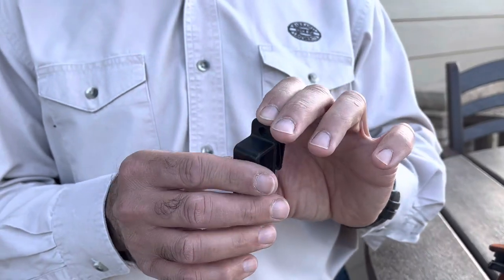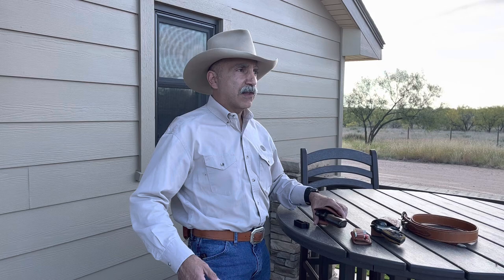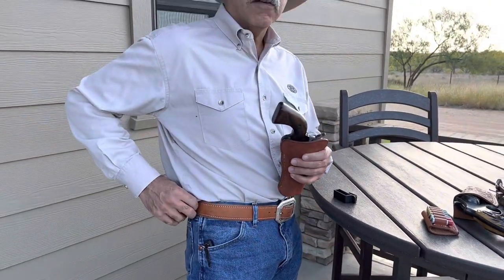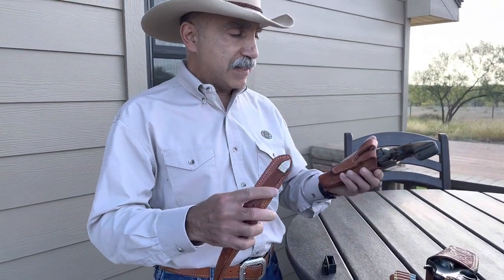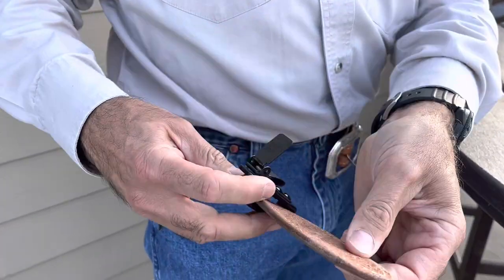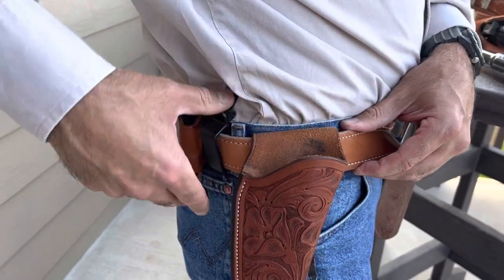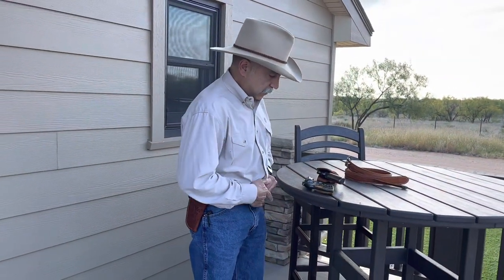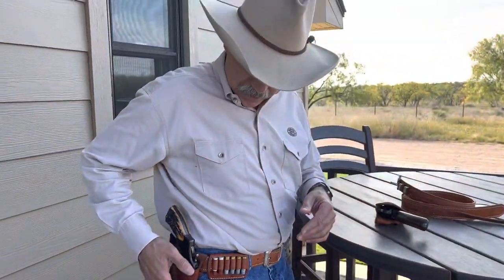Video introduction to the new Barranti Leather Handgunner’s Helper (patent pending)